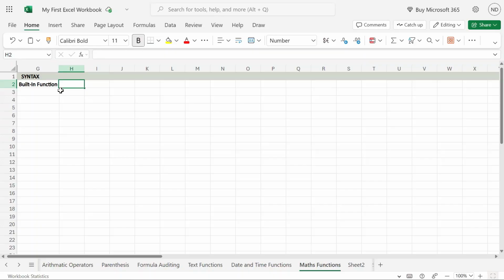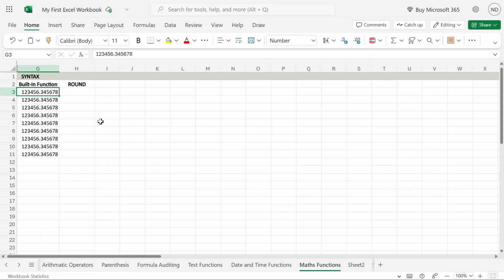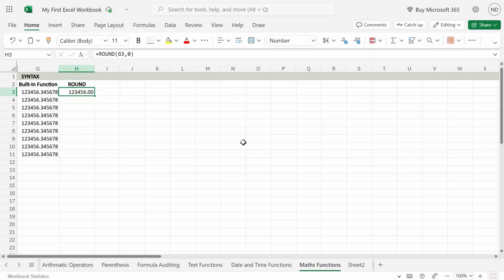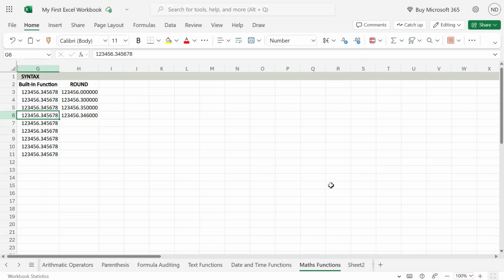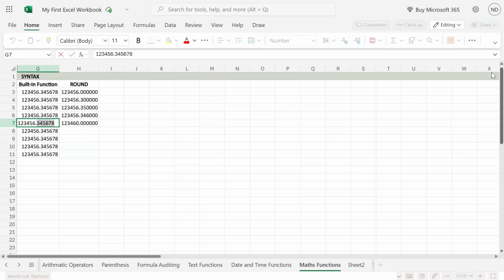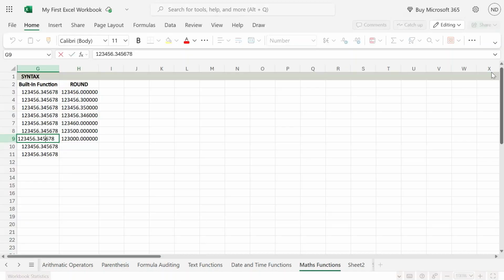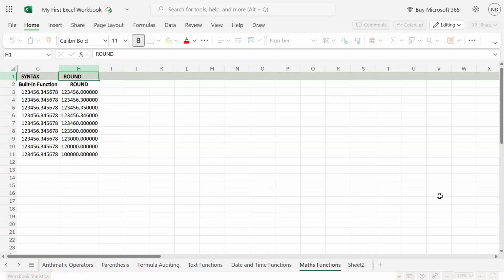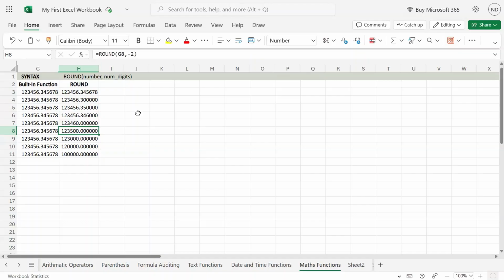EXCEL - Formulas and Functions - Maths - round